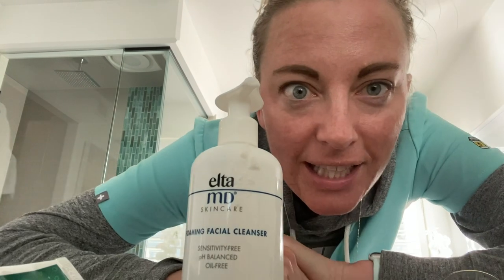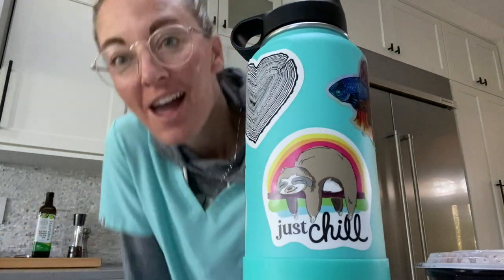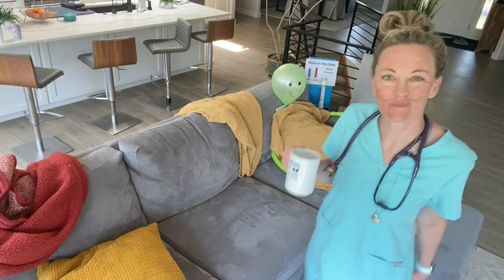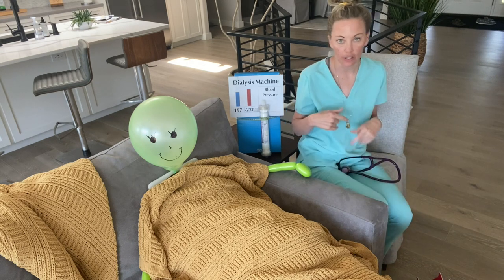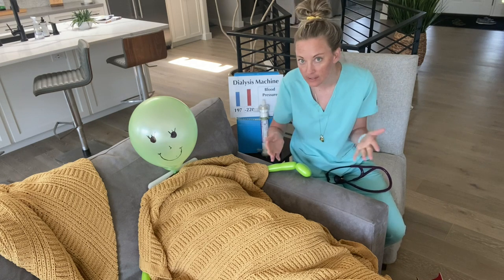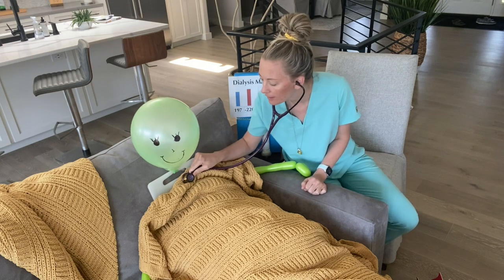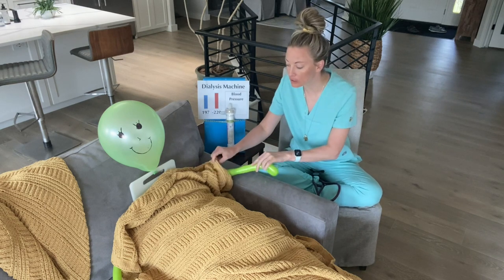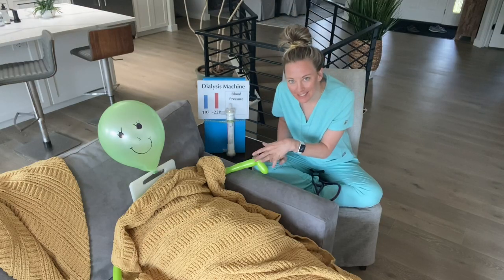Dialysis Nurse: A Day In The Life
Get started here with a FREE Dialysis Nursing Quick Reference on Types of Dialysis Accesses

NURSE A DAY IN THE LIFE: A Conversation Just For You
What is a normal day like for the Chronic/Clinic Dialysis Nurse?

A Day in the Life of a dialysis nurse video is going to answer your questions about what a day in the life of a dialysis nurse is like, it is going to make you laugh and it is followed by a YouTube live conversation to answer you questions.

00:00 Introduction
00:06 Morning Routine
00:53 Feed Bubba
01:35 Drive to work
02:20 Day in the Life; Dialysis Clinic
01:30 Life at the clinic, assessment
08:13 Drive Home